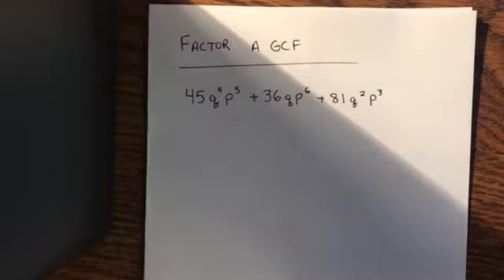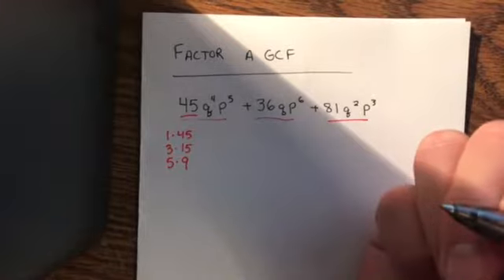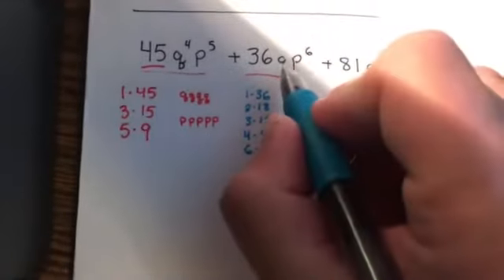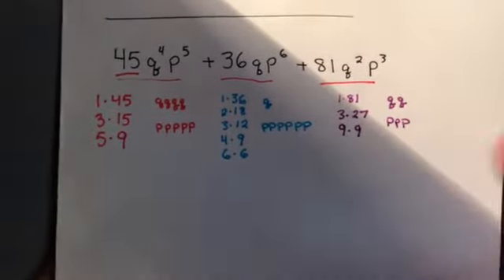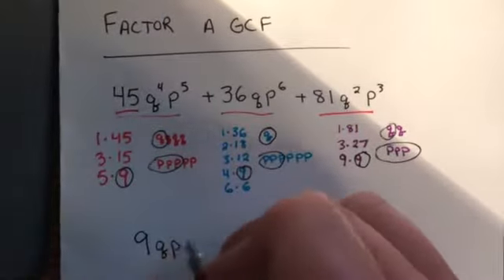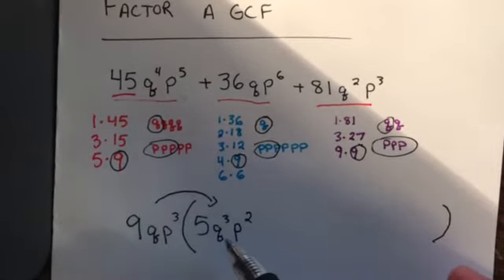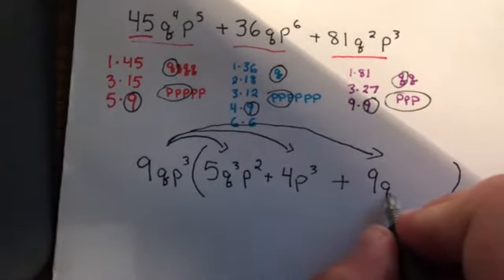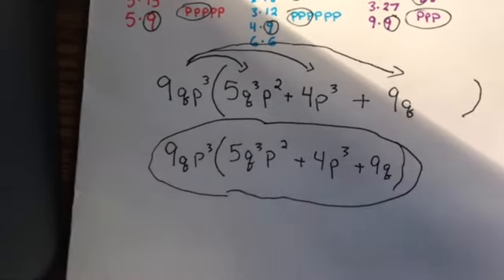Factor a GCF